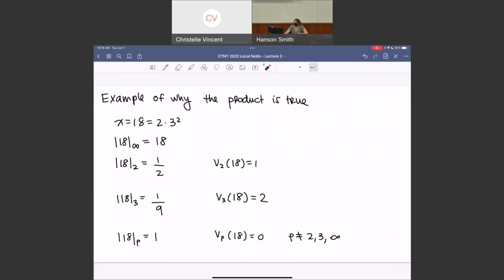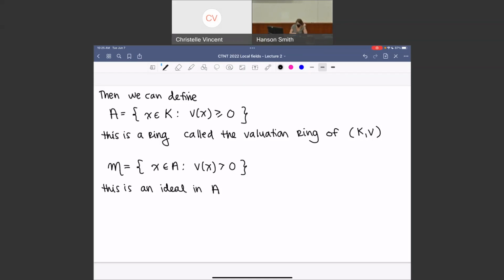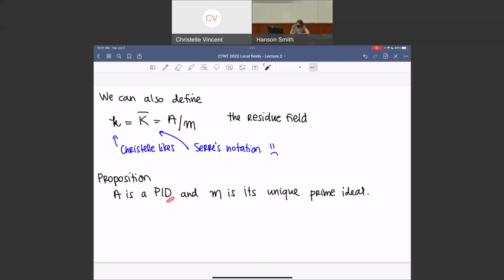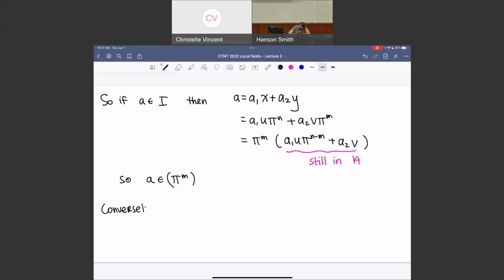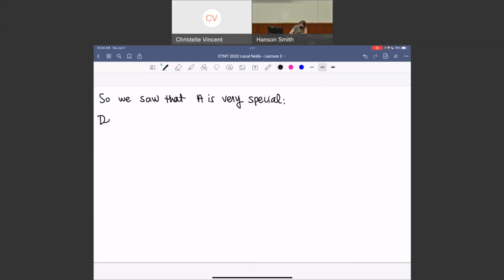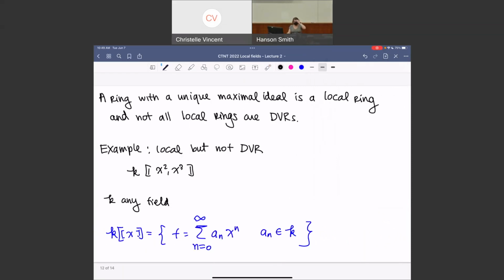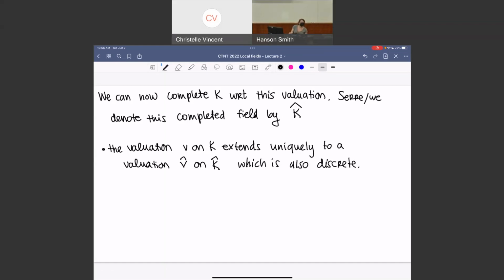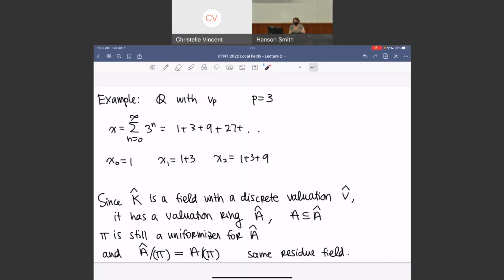CTNT 2022 - Local Fields (Lecture 2) - by Christelle Vincent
NOTE: There was a technical issue at the beginning of this lecture and we missed a couple minutes, but they were mostly review.
This video is part of a mini-course on "Local Fields" that was taught during CTNT 2022, the Connecticut Summer School and Conference in Number Theory.